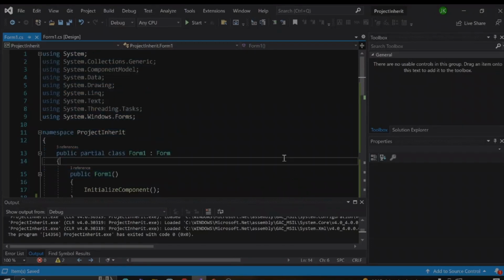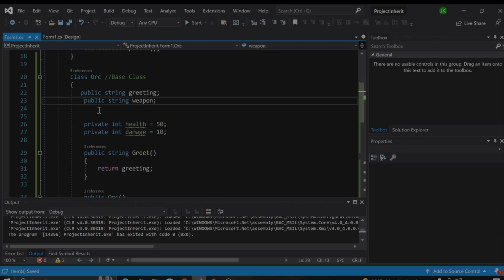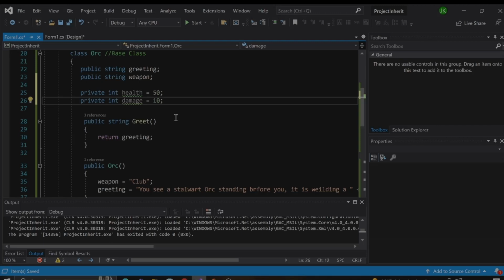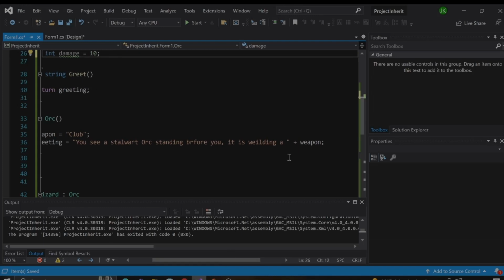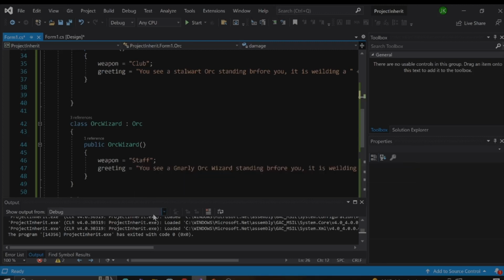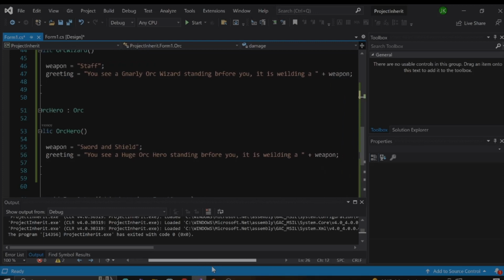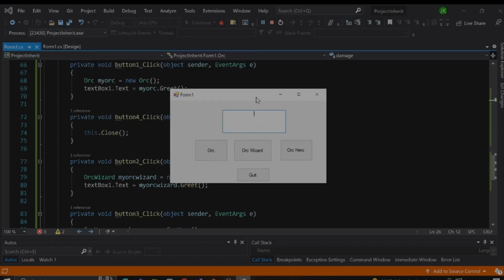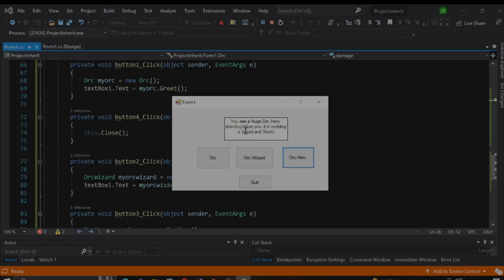MS539 Class Inherit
Brief video for a class at UAT.